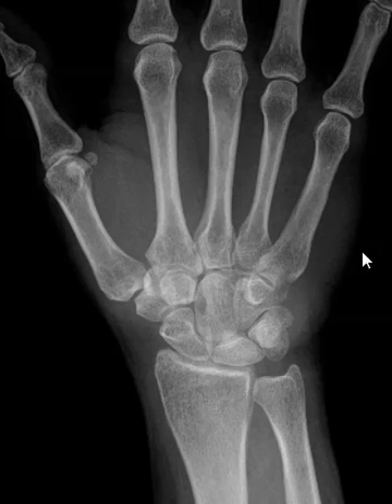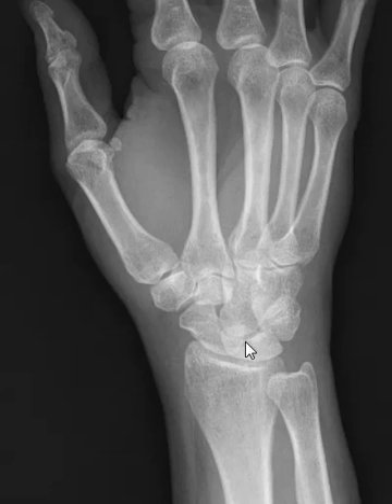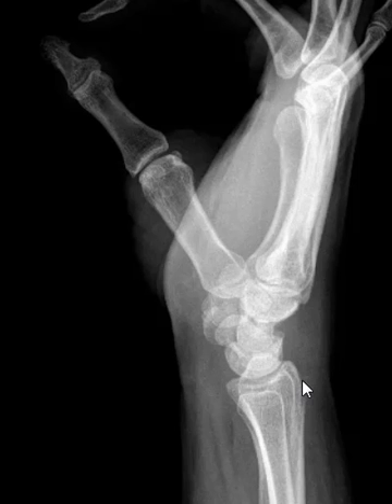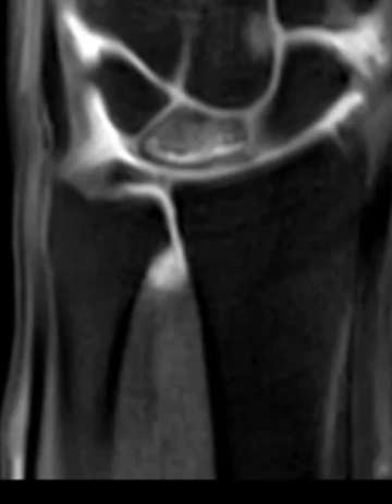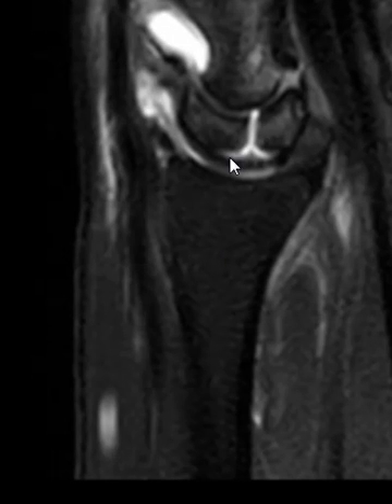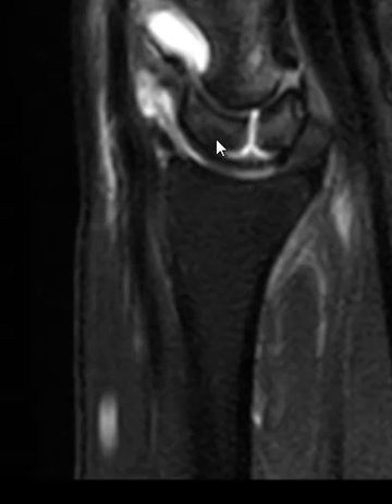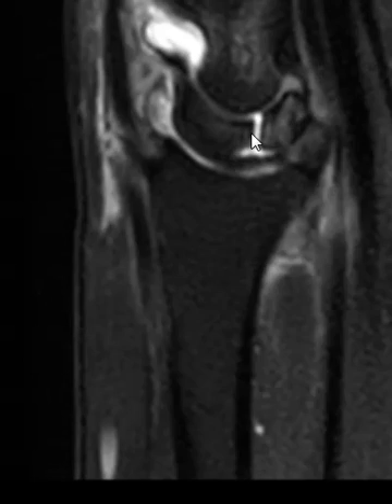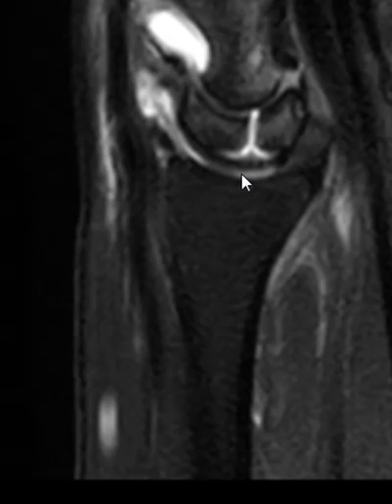Wrist MRI Scan - Bipartite Lunate Bone Wrist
How to read and identify Bipartite Lunate Bone in a Wrist mri scan.

The bipartite lunate is a rare congenital variation of the carpal bones, while anomalies such as a bipartite scaphoid, bipartite hamate and carpal synostosis are well described in medical research.

Dr. Brian Gay from First Look MRI explains how to read a Wrist MRI scan.